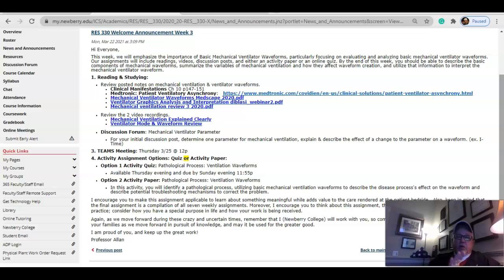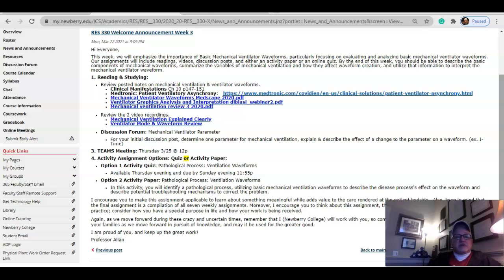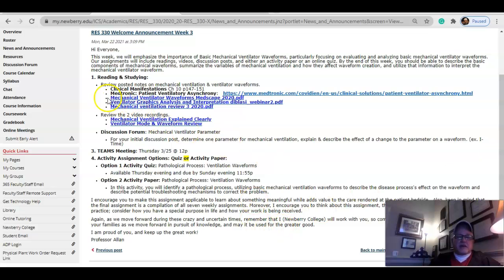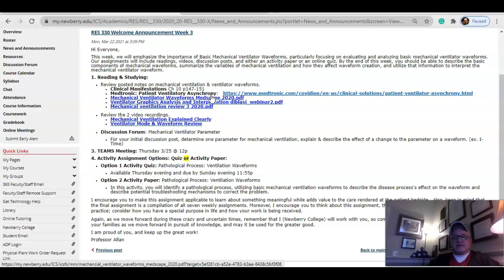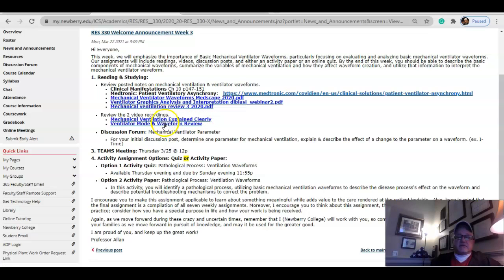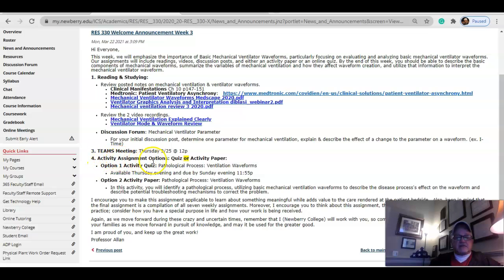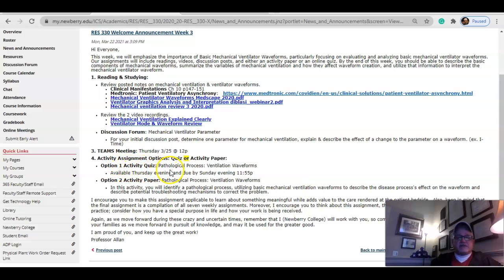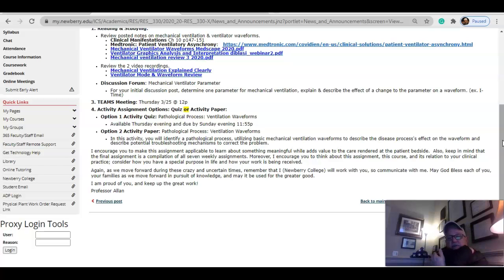RES 330 Welcome Announcement Week 3